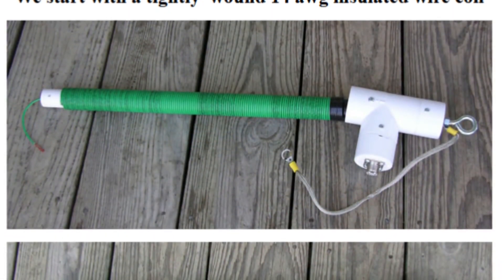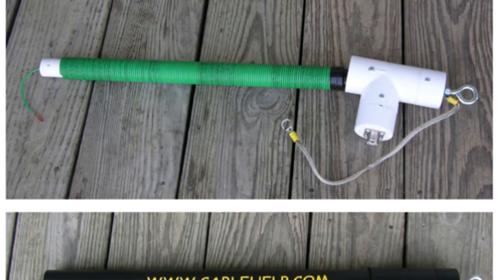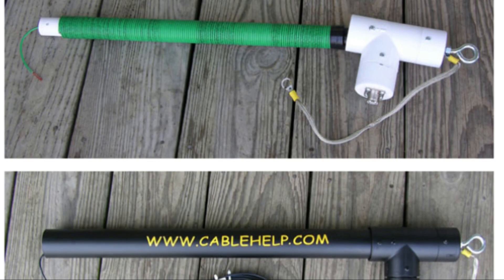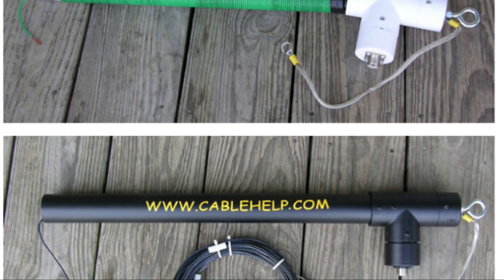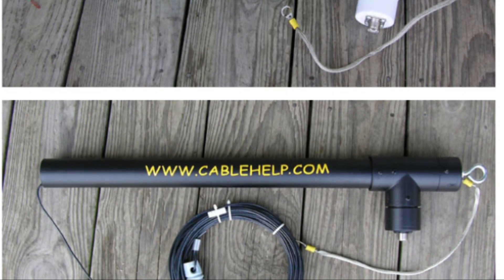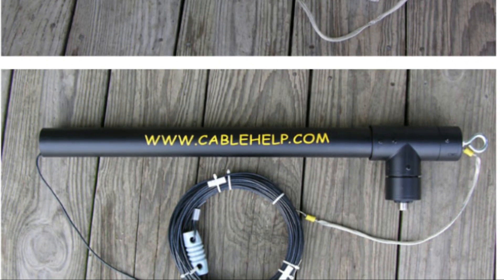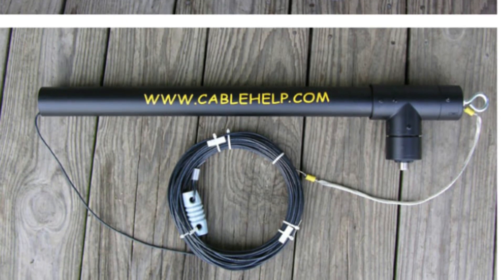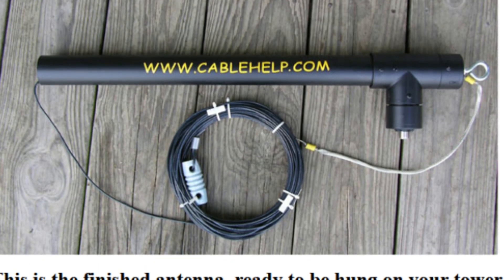CableHelp's limited space sloper | Antenna | Ham Radio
At the Memphis FreeFest I came across a antenna that I hadn't seen before, a shortened wire sloper for limited spaces.

Cablehelp Antennas
Avon, MS

My channel is about Ham or Amateur radio. I cover stuff such as Live streaming while on the radio so you can hear what your signal sounds like at my station, news or reviews on radios, gadgets, etc I use in my shack, and projects, or tinkering I call it, where I'm making something from scratch or attempting to repair something hoping it don't end in smoke.